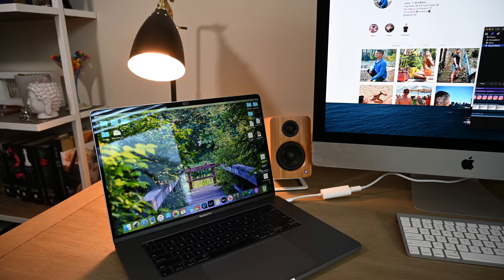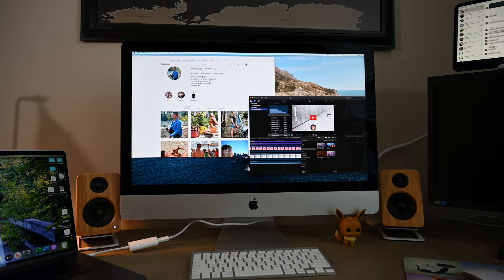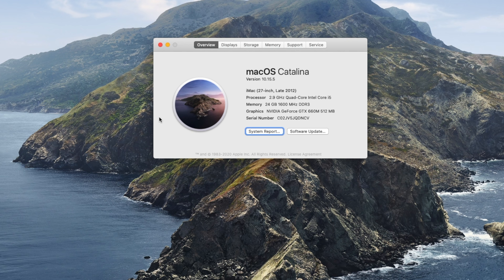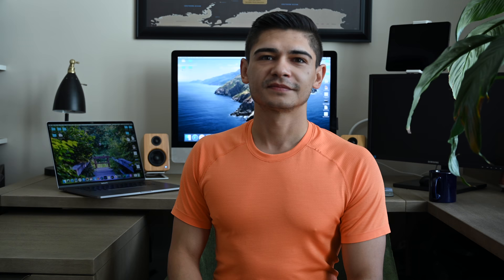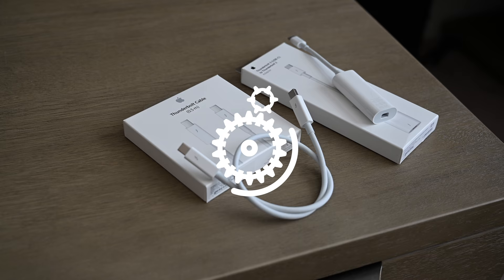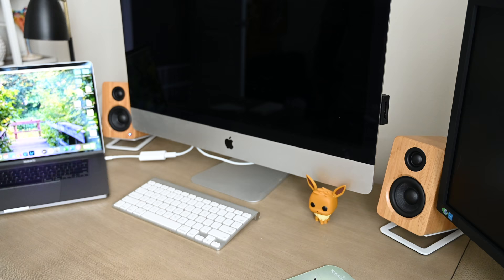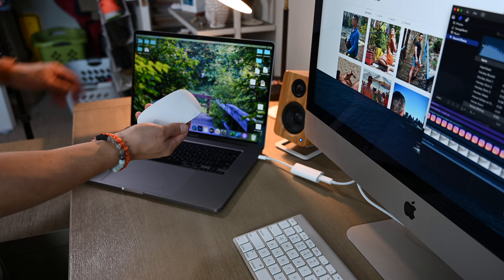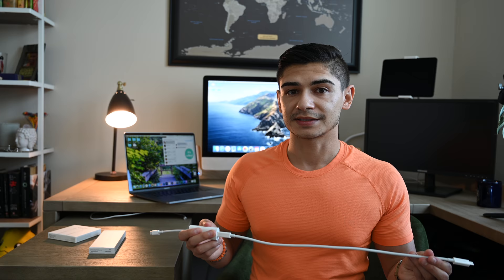Use iMac as A Second Monitor.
Helpful? Send a Super Thanks 🙏🏽
⭐︎⭐︎⭐︎ Keep your old or new Mac running LIKE NEW with Clean My Mac:

Second Display Mode Not supported with 4K/5K iMacs or the new M1's (2014-Present Day).
☞What You'll Need (Intel only):
Thunderbolt to USB-C Adaptor
Thunderbolt Cord (not Mini Display Port!!)

🎥 Filming Gear 📽
2nd Fave Lens
Most Used Lens
Wireless Recorder
Lav Microphone
Reference Monitor

☞What You May Want:
Space Gray MacBook Stand
Space Gray MacBook Mount